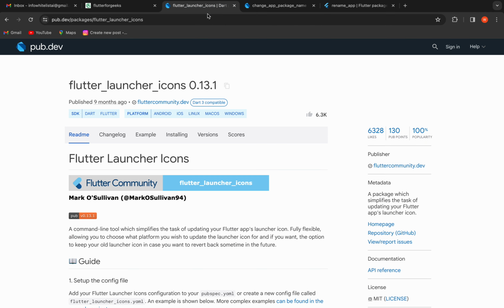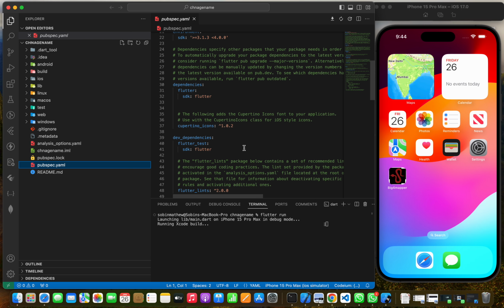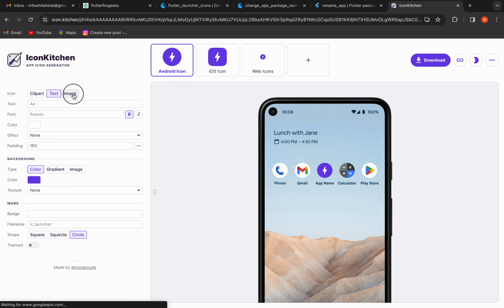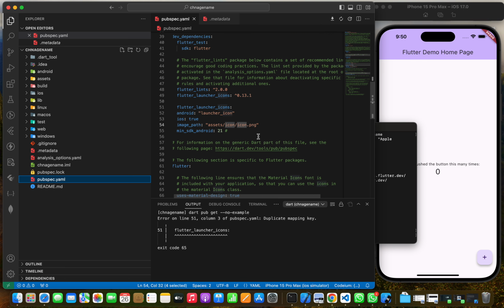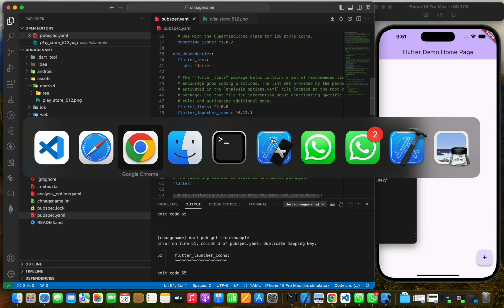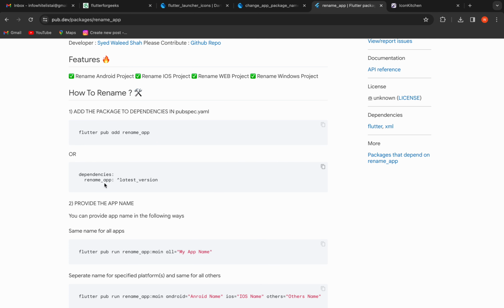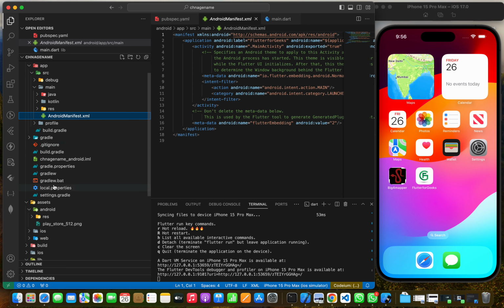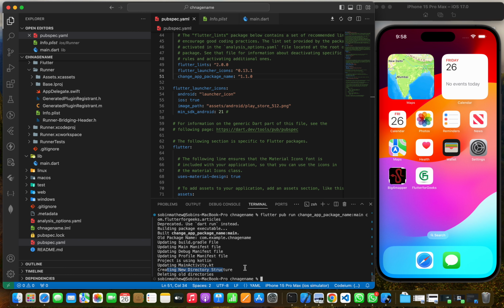Guide to Customizing Launcher Icon, Package Name, and App Name for a Unique App Experience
Welcome to our Flutter tutorial on how to customize essential elements of your app! In this comprehensive guide, we'll walk you through the process of changing the launcher icon, package name, and app name in your Flutter project. 🚀

🎨 Change Launcher Icon with flutter_launcher_icons:

Learn how to replace the default launcher icon with your own custom design using the flutter_launcher_icons package. Stand out in the app store with a unique and eye-catching icon that represents your brand.

🏠 Change Package Name with change_app_package_name:

Explore the steps to update your app's package name seamlessly. Utilize the change_app_package_name package to configure your app's identity, ensuring a smooth integration with other platforms and services.

✨ Change App Name with rename_app:

Discover how to personalize the user experience by customizing your app's name. With the rename_app package, you'll be able to set a user-friendly and brand-consistent app name that resonates with your audience.
🚀 Follow along with our step-by-step instructions and enhance your Flutter app's identity and user experience. Whether you're a beginner or an experienced Flutter developer, this tutorial provides valuable insights into these essential customizations.

Let's dive into the world of Flutter customization together. Happy coding! 🚀🔧📱